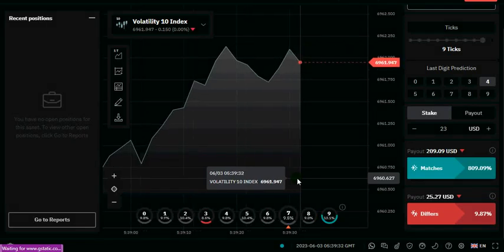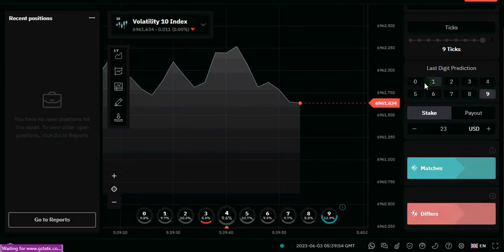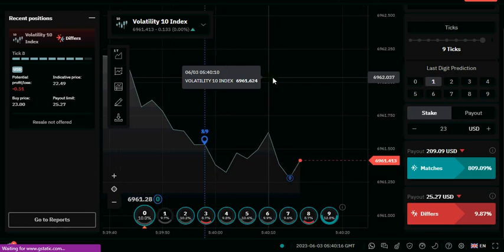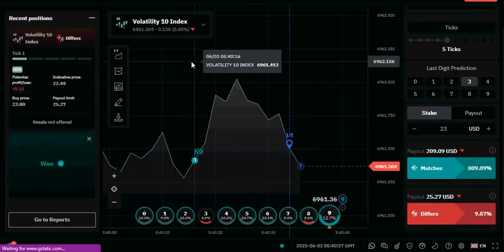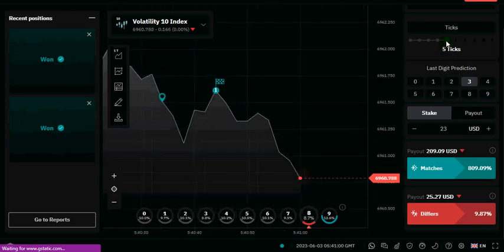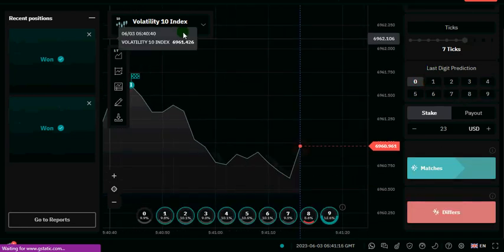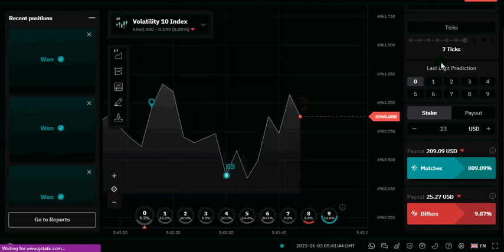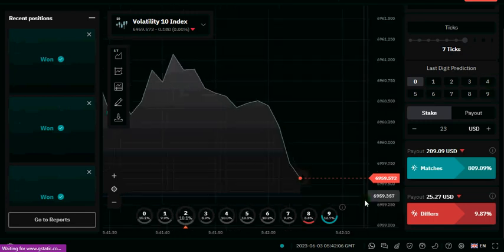New digits differ derv synthetic indices strategy using odd numbers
FEATURES

Key Features

FEATURES

Stop Loss
UseHourTrade
Martigale function
Guaranteed Earnings
Affordable

RELEVANT STEPS

   AND

   AND

       OR

for the Canadastudyroute inquiries visit